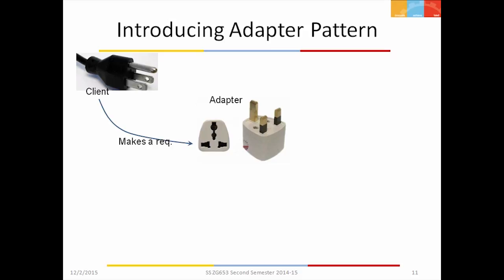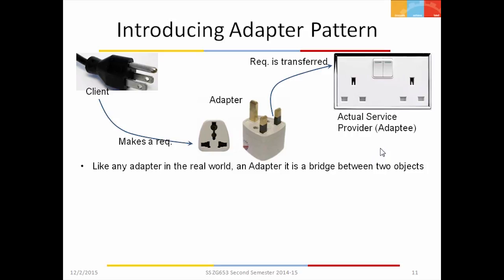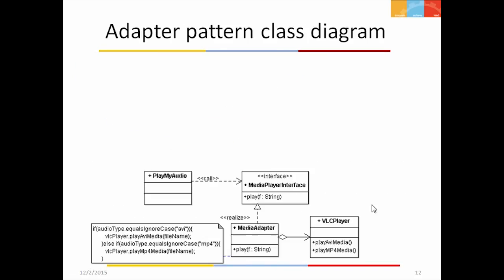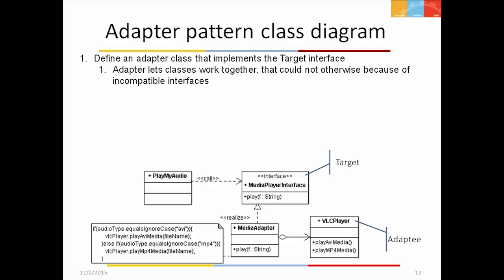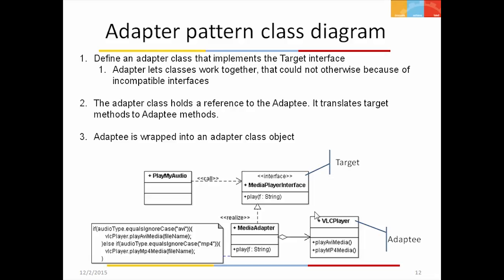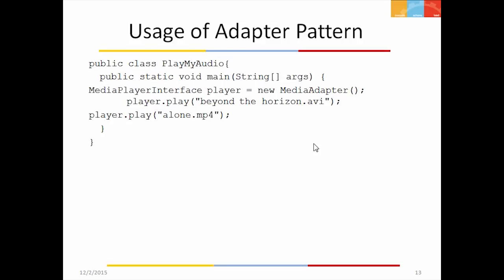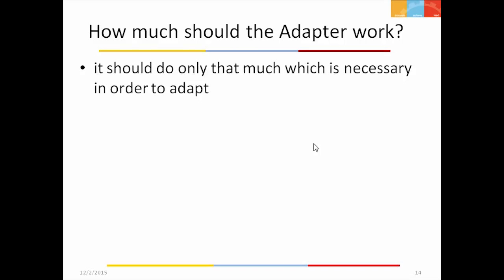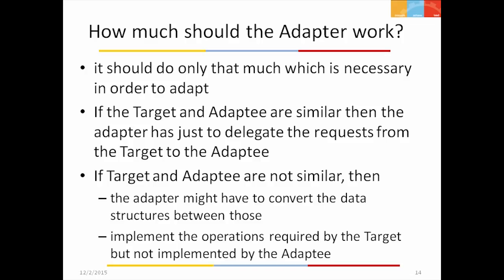SA_RL_15.2_Adapter Pattern